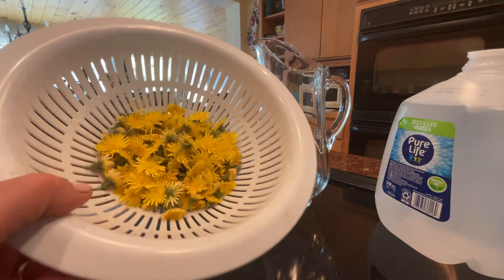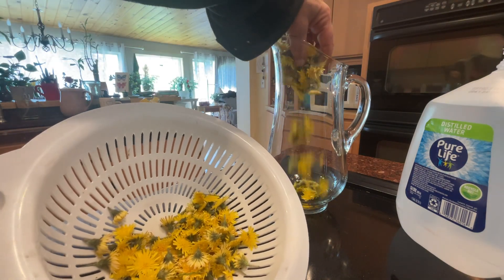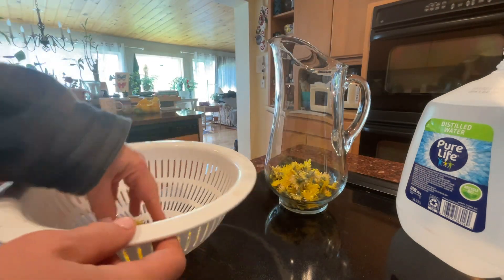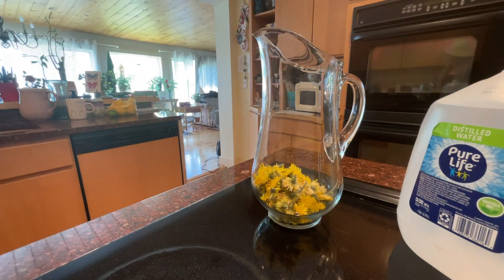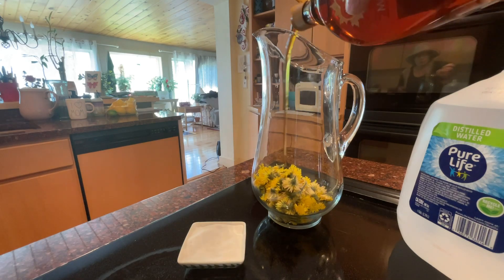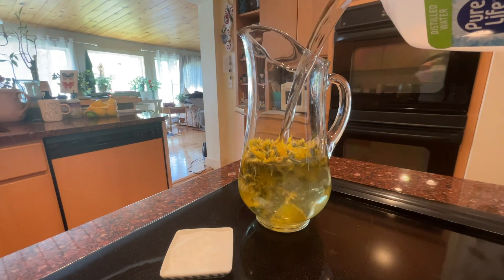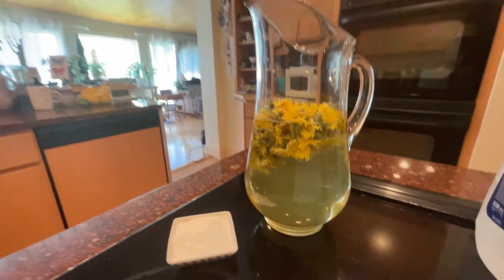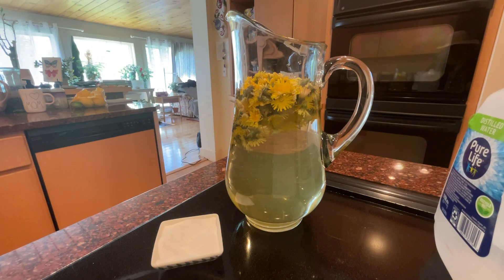Dandy Flower Tea! Almost ready!